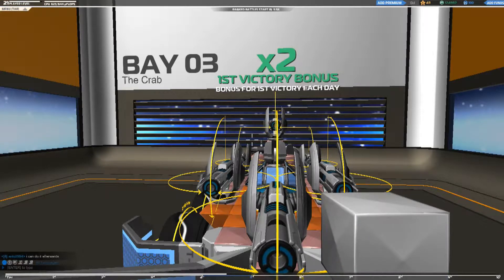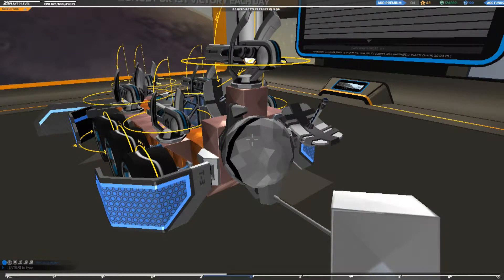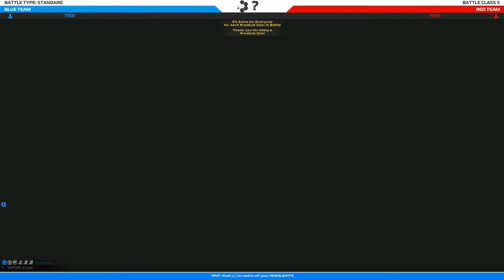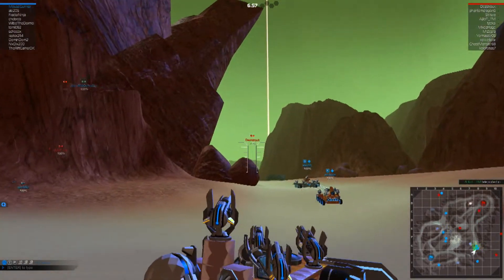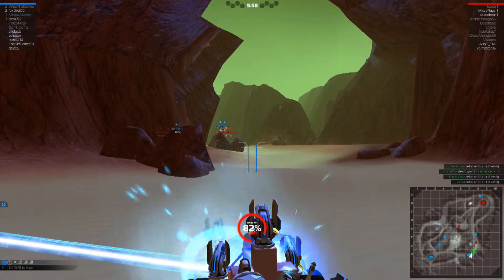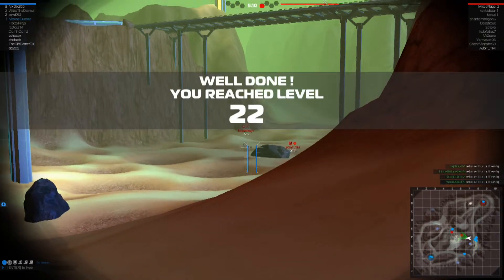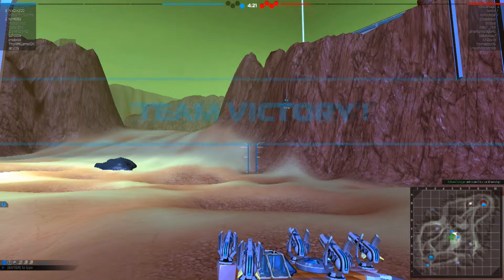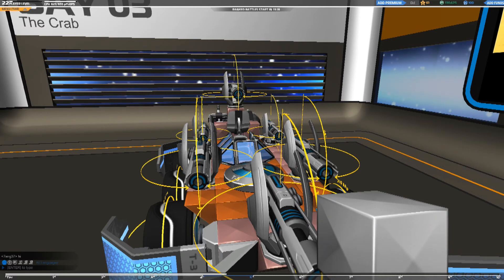Robocraft #4: Crabs!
Robocraft is an interesting blend of Space Engineers like vehicle building and War Thunder like game play. A free to play game, that is hours of fun without the frustration found with several other free to play offerings. If only the servers were a little more stable...